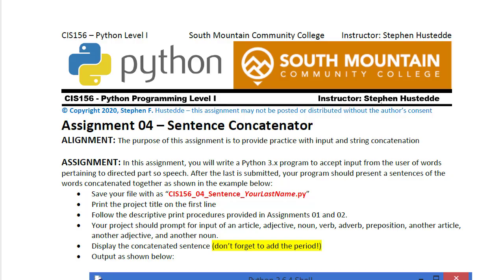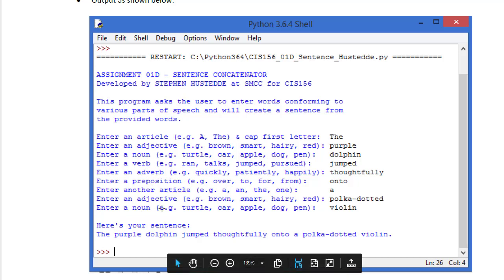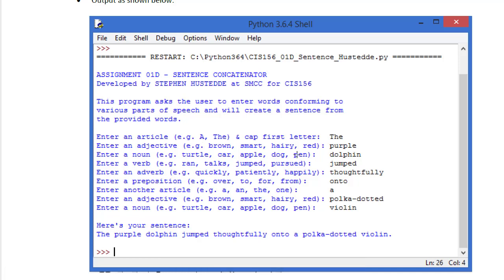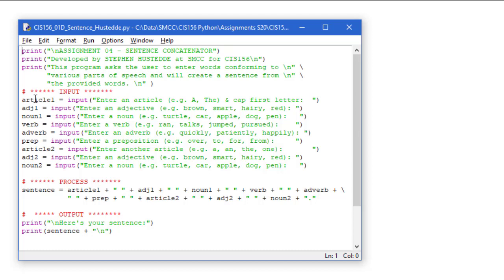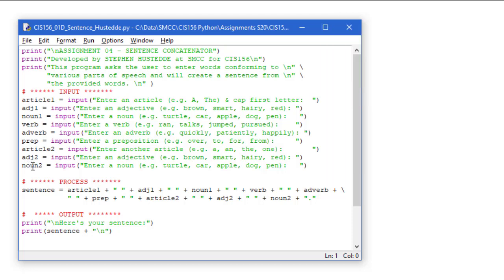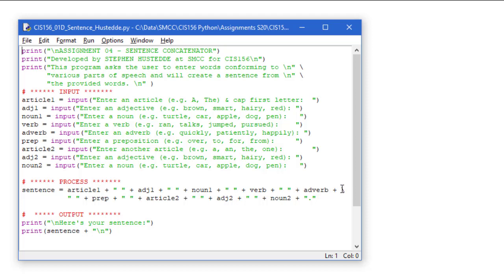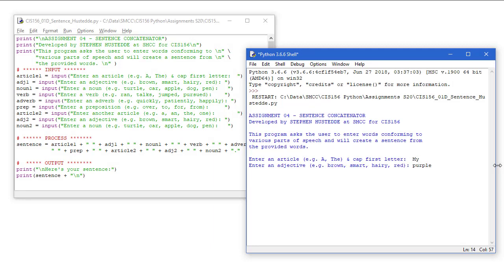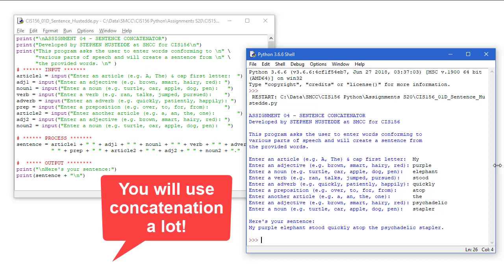Python 02A1 Code Review Sentence Concatenator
The instructor walks through his code to solve the Sentence Concatenator project. Uses variables, input, and print statements and focuses on string concatenation procedures.